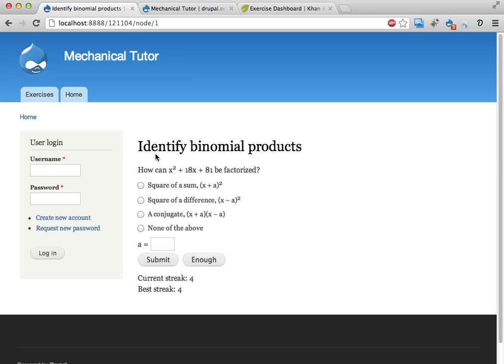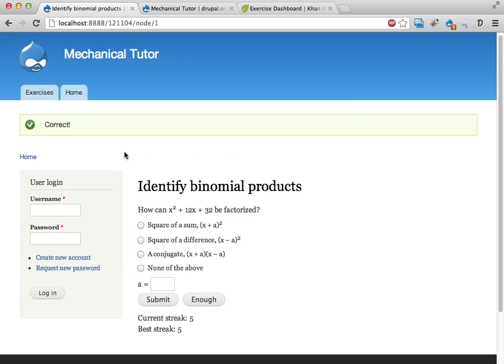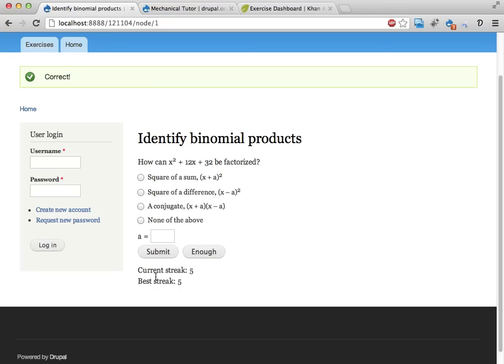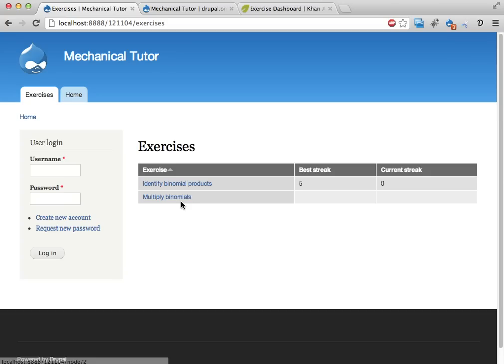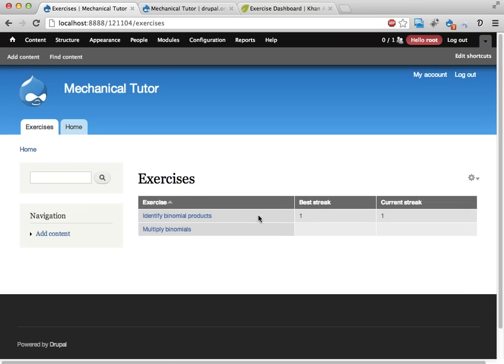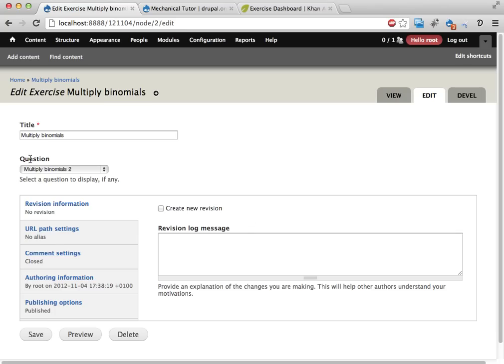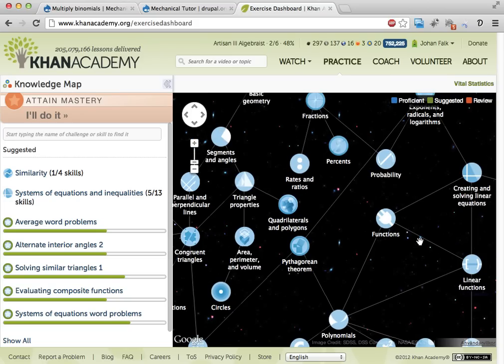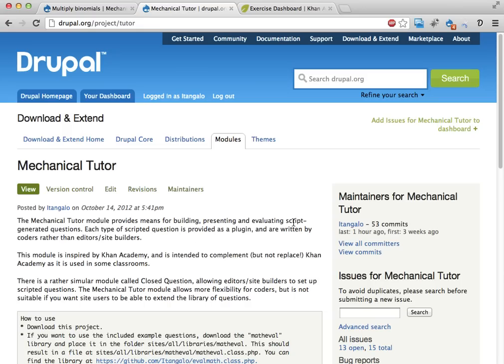121104 - Introduction to the Mechanical Tutor module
This video introduces "Mechanical Tutor": a Drupal module that uses scripts to create and evaluate questions. The idea is that this could be used in school (or other places) where you need to/want to practice repetitive stuff, and both the students nor the teacher want to minimize the boring work.